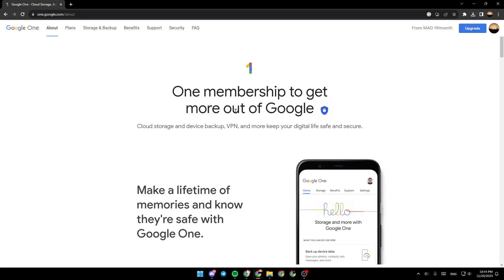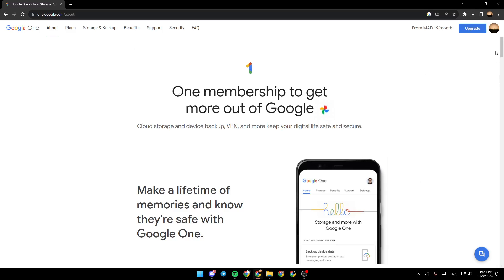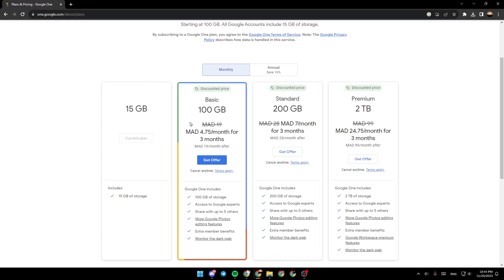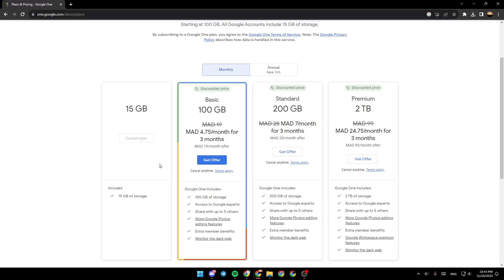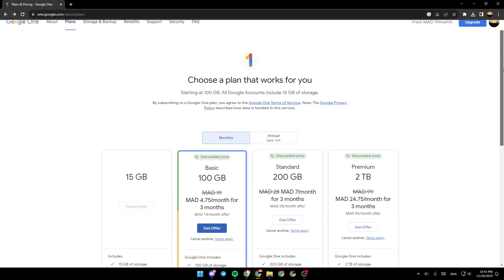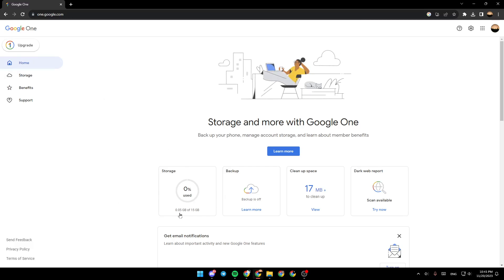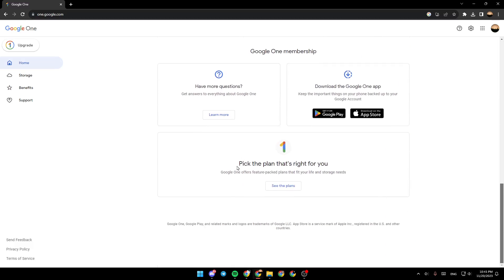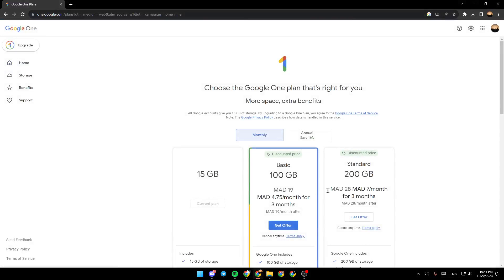How To Renew Google One Subscription Tutorial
Today we talk about renew google one subscription,google one,google one membership,google one app